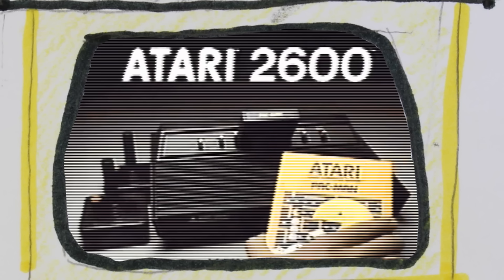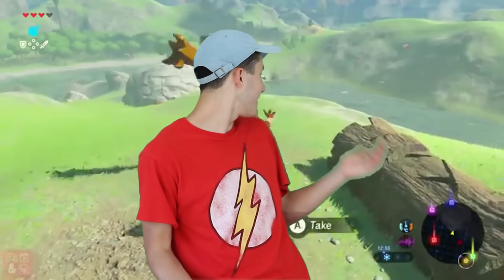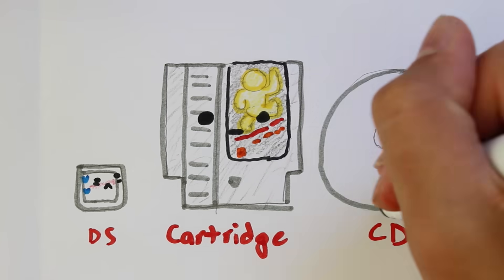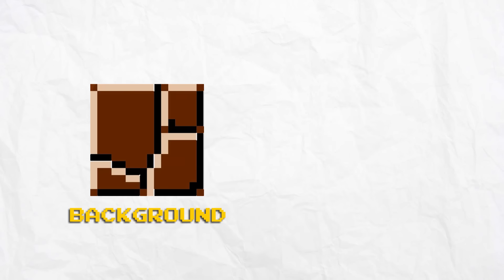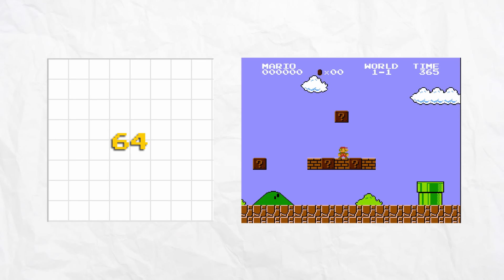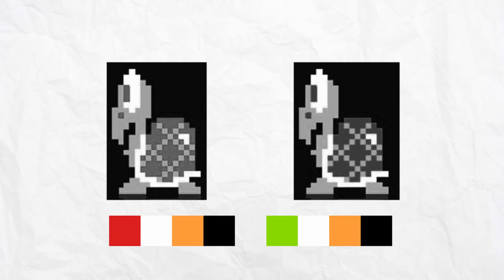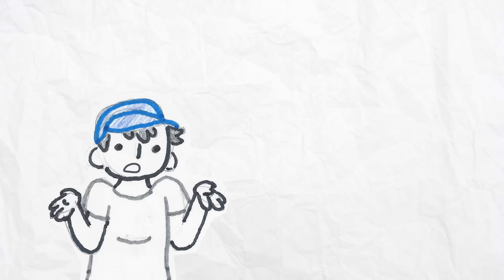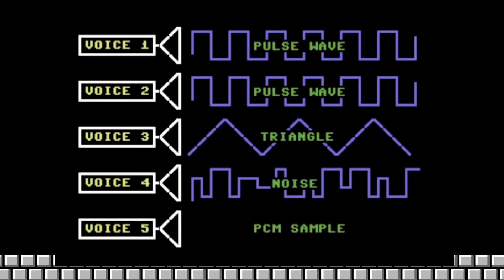How Super Mario Bros Was Made Into 40 Kilobytes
Super Mario Bros for the Nintendo Entertainment System (NES) was published in 1985 and had pushed the limits of early game development. How did it manage to create a large horizontal game with very little storage space that's smaller than a PNG image?